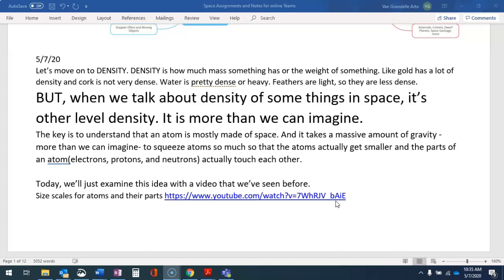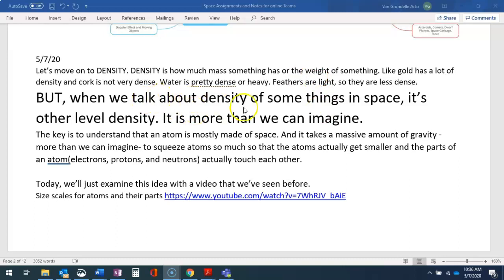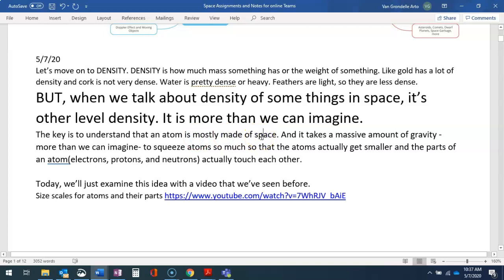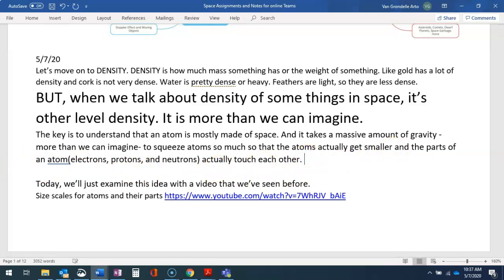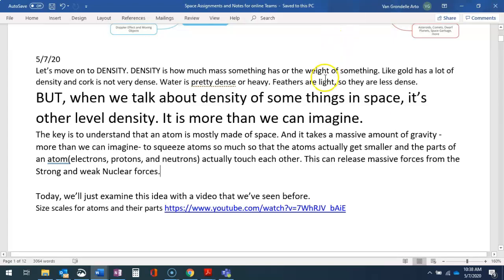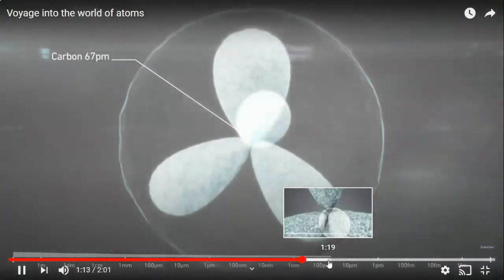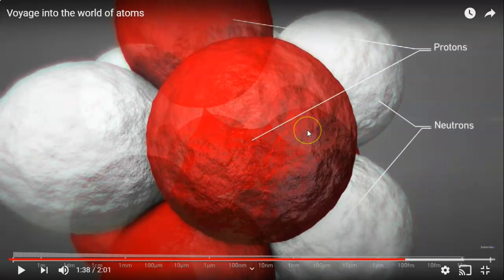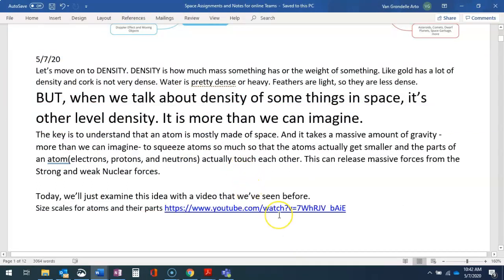Space Inside Atoms and Extreme Density of Some Objects in th